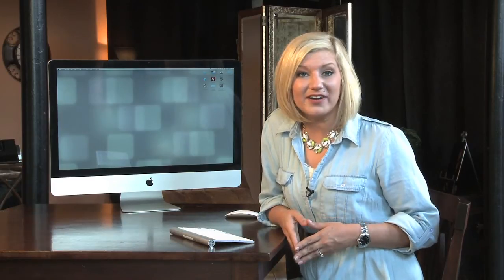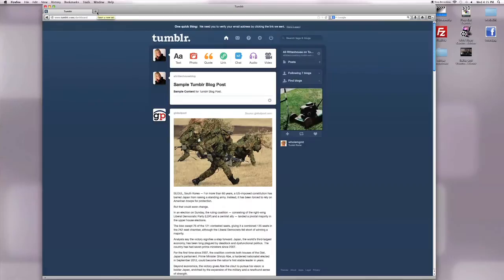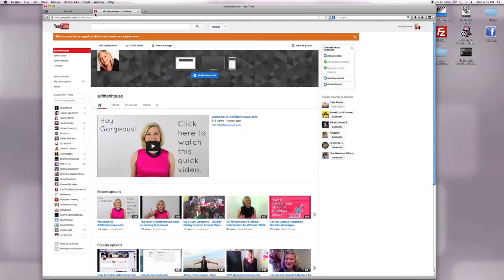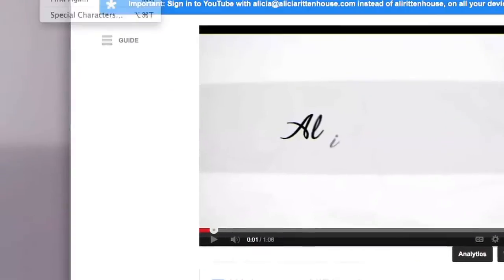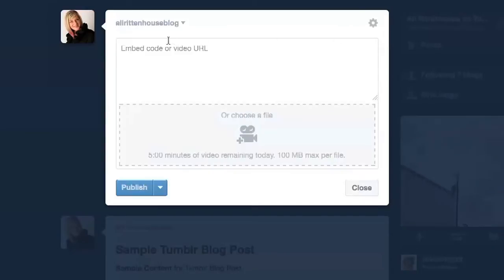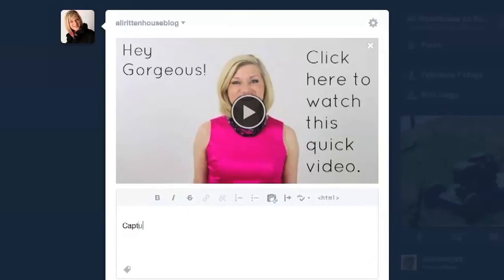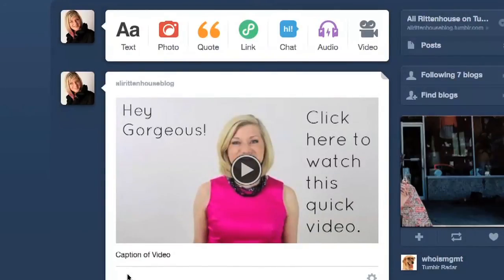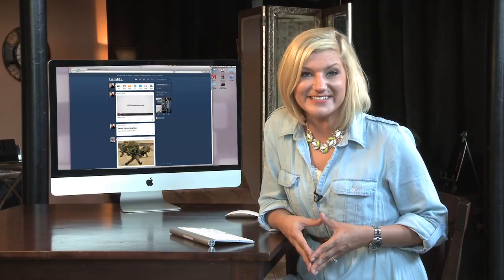How to Make YouTube Videos Work on Tumblr : Social Networking Tech Tips for Small Businesses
Making YouTube videos work on Tumblr will require you to embed those videos into your blog. Make YouTube videos work on Tumblr with help from an online business coach, tech cheerleader and award-winning entrepreneur in this free video clip.

Series Description: If you aren't embracing social networking services like Facebook, Twitter and Tumblr, you are likely overlooking a really great and efficient way to attract new business. Get social networking tips for small businesses with help from an online business coach, tech cheerleader and award-winning entrepreneur in this free video series.